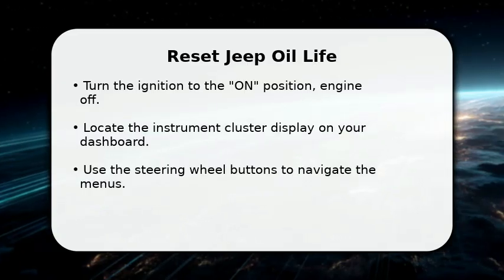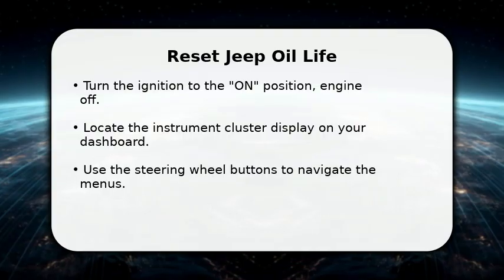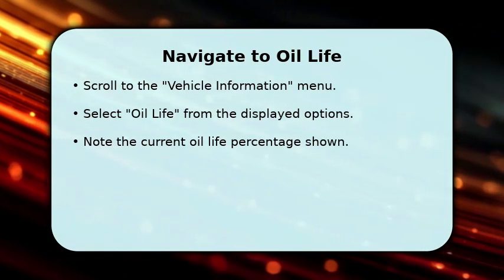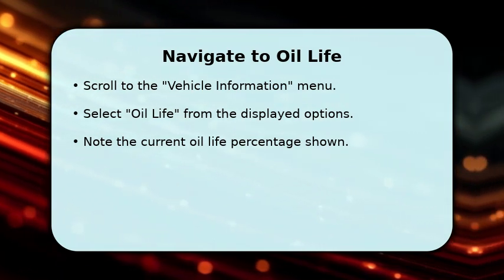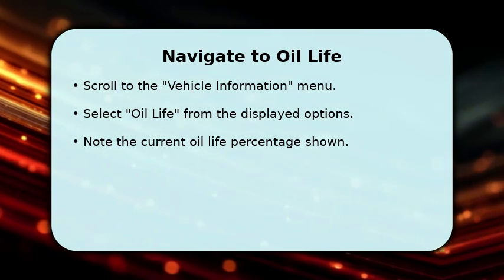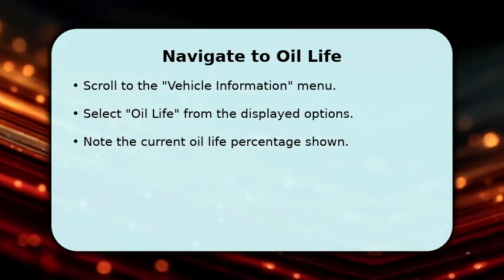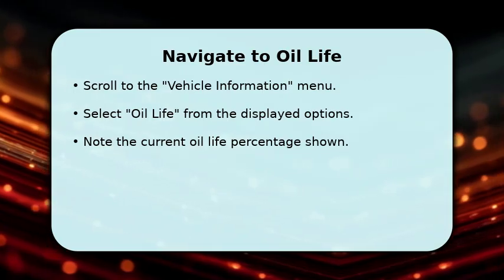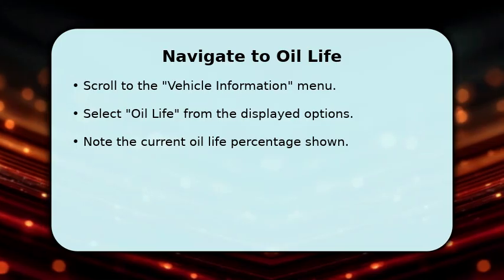How To Reset Oil Life In Jeep Cherokee 2019 (Full Guide)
Are you tired of seeing the oil life percentage decreasing on your 2019 Jeep Cherokee's dashboard? This video will guide you through a step-by-step process to reset the oil life in your Jeep Cherokee. We'll cover the necessary steps, including checking the owner's manual and using the vehicle's onboard computer to reset the oil life. Whether you're a seasoned mechanic or a DIY enthusiast, this full guide will help you understand how to reset the oil life in your Jeep Cherokee.

reset oil life jeep cherokee, jeep cherokee oil life percentage, how to reset oil light jeep cherokee, 2019 jeep cherokee maintenance, oil life reset procedure jeep cherokee, jeep cherokee onboard computer, vehicle maintenance tips, car care and repair, jeep cherokee troubleshooting, auto repair guides